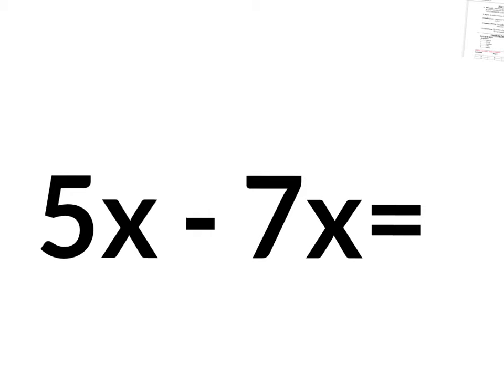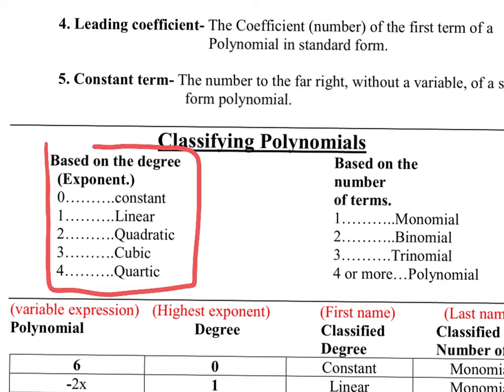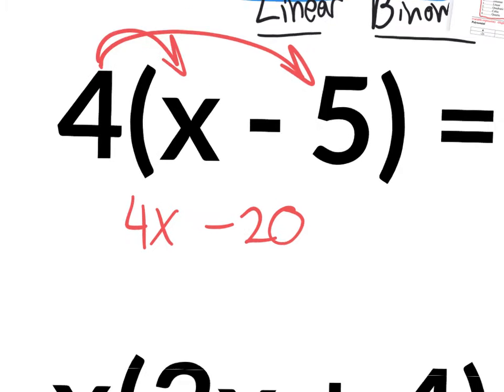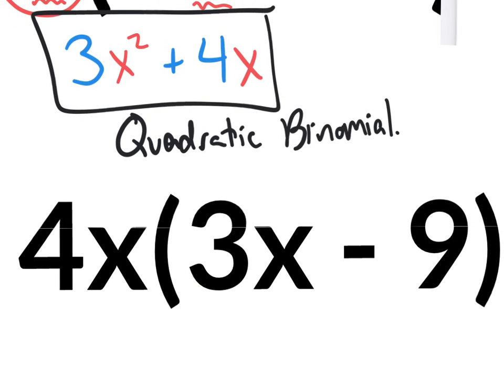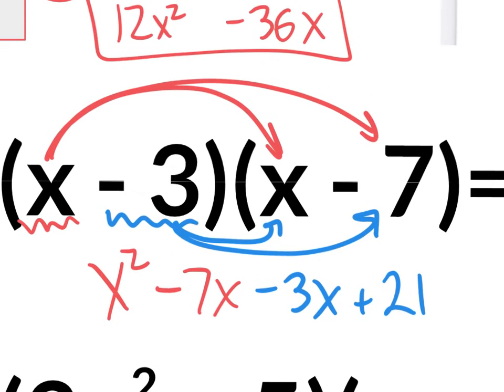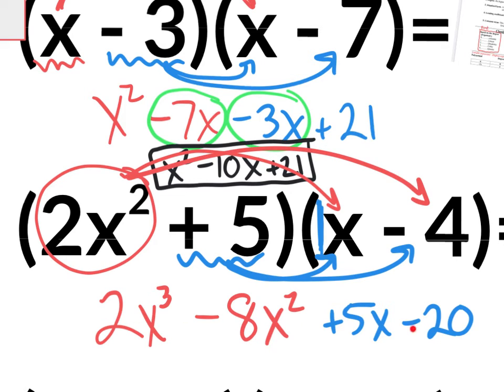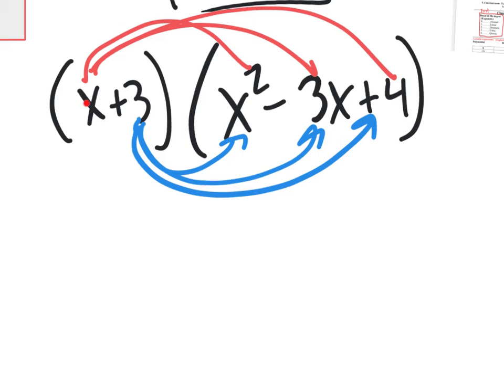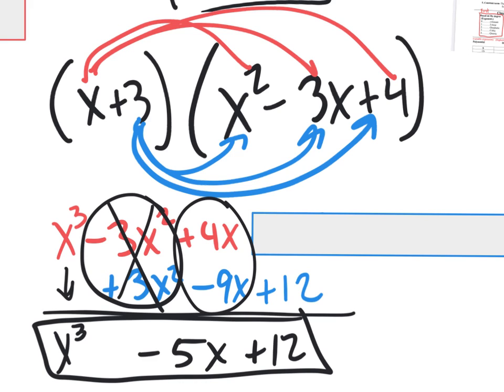A1 review for 8.1-8.4 test polynomials 20201